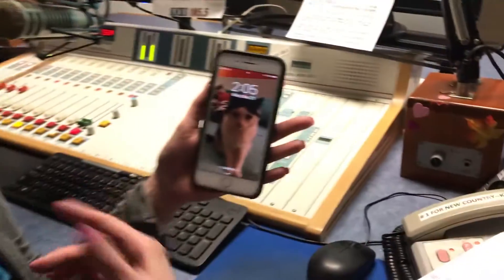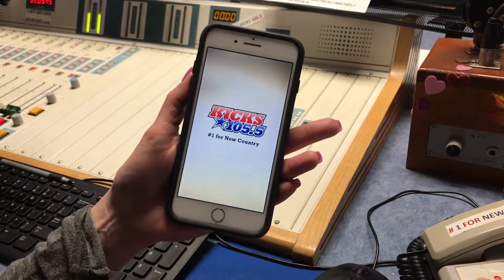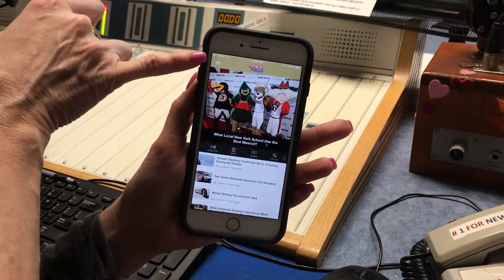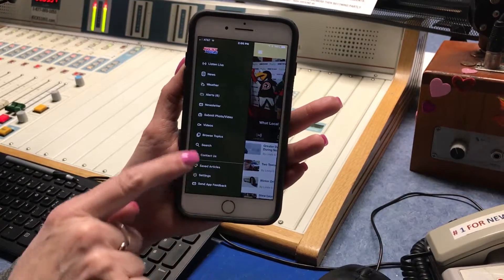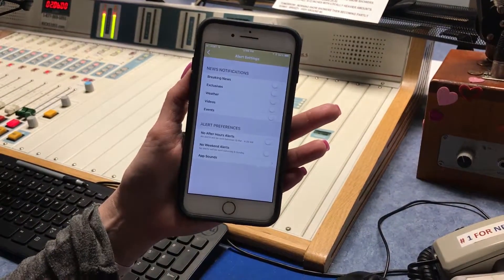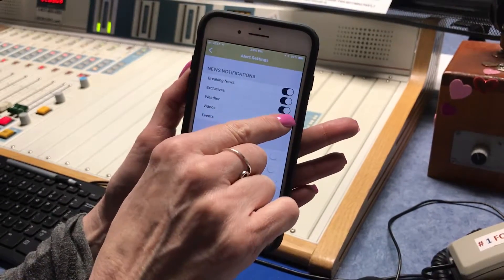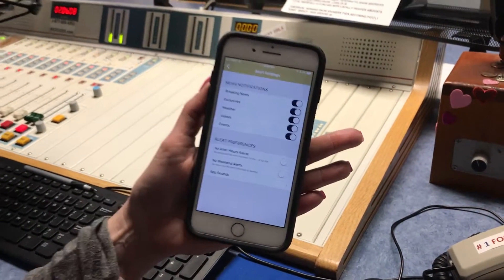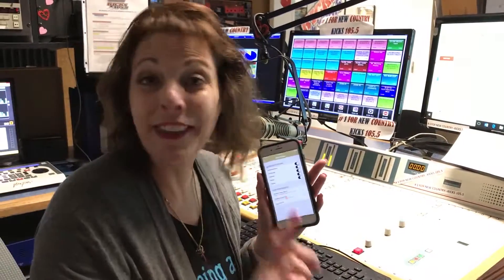How to Turn On KICKS 105.5 Mobile App Alerts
Linda G. explains how to access some of the exclusive stuff that comes through downloading our KICKS 105.5 mobile app. Things like contests, exclusive ticket codes, and weather reports.